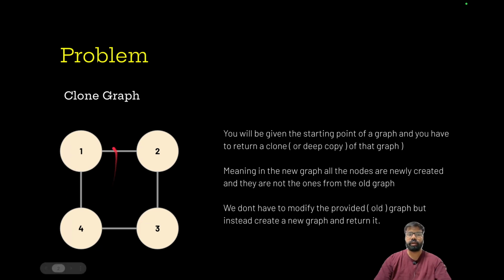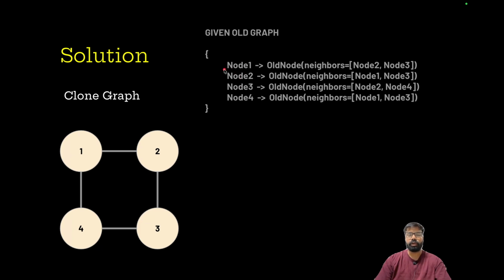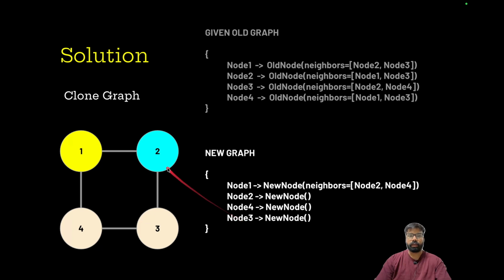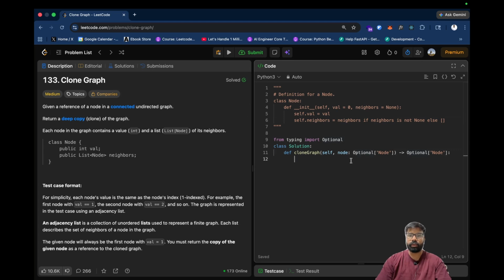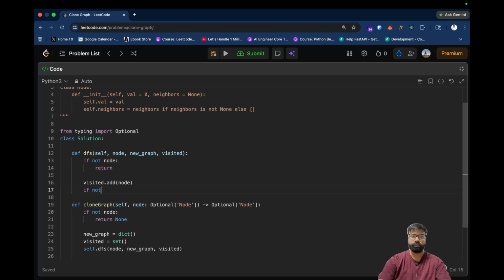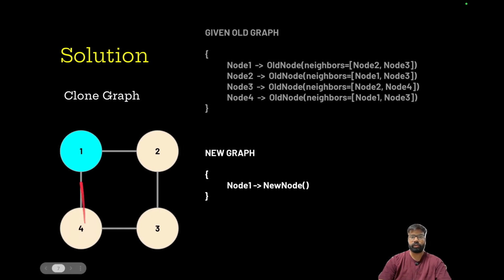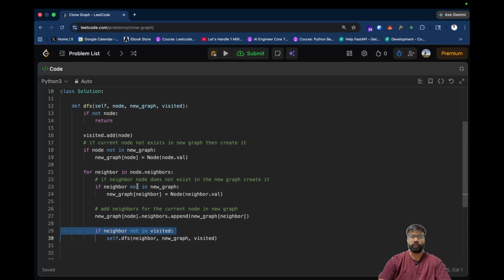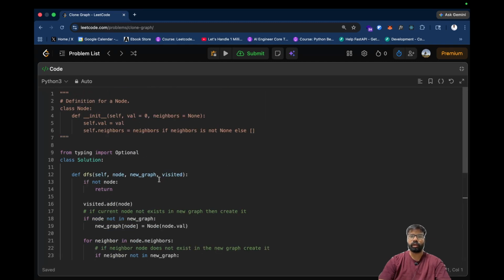Clone Graph || Leetcode Problem || DFS